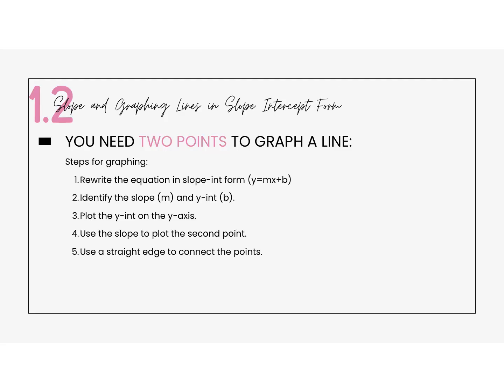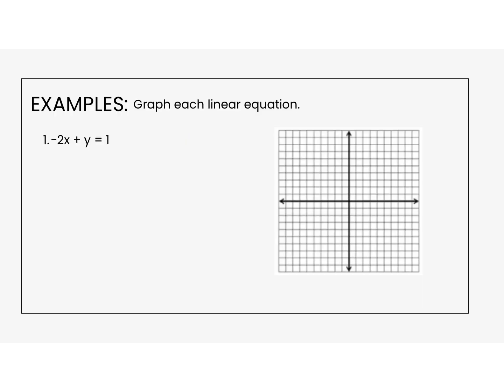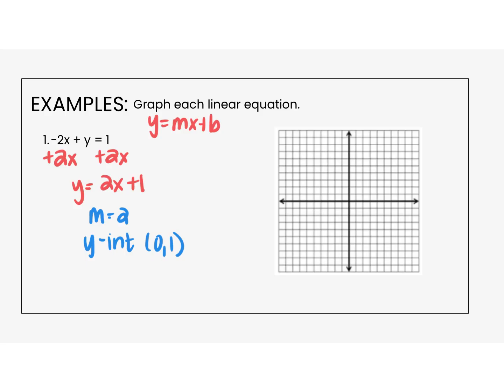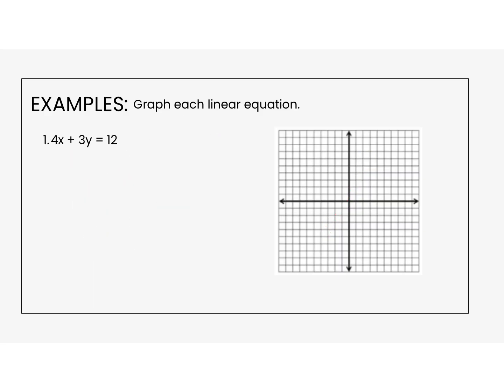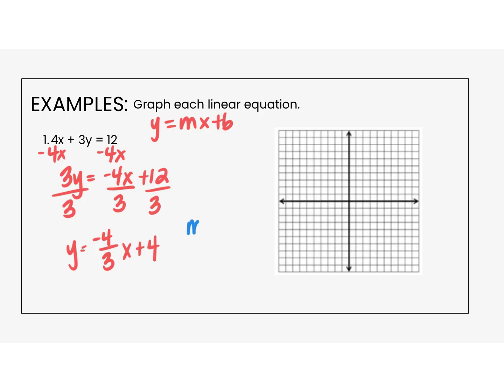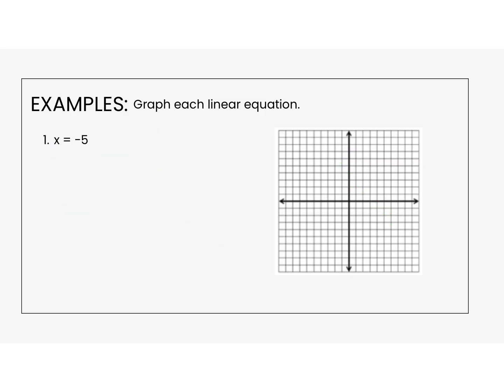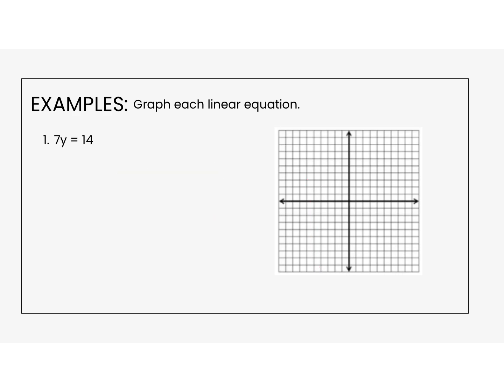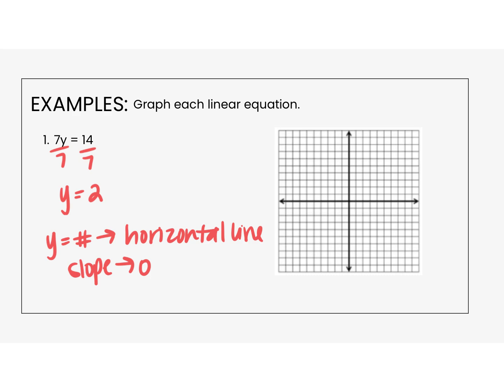1.2 - Slope & Graphing Lines